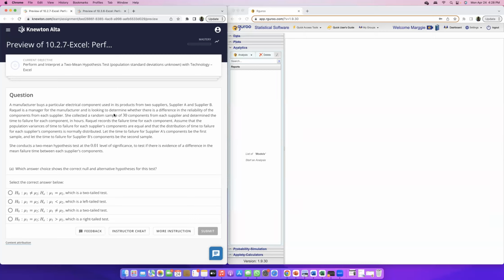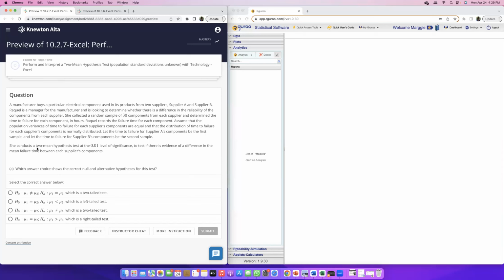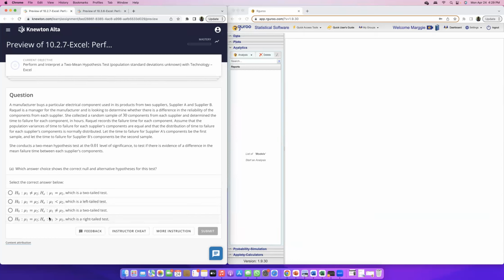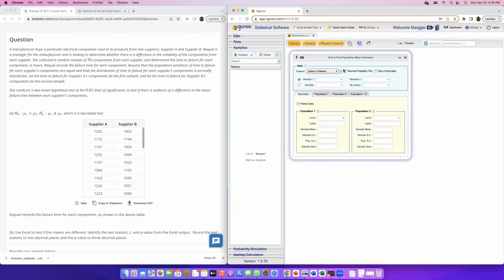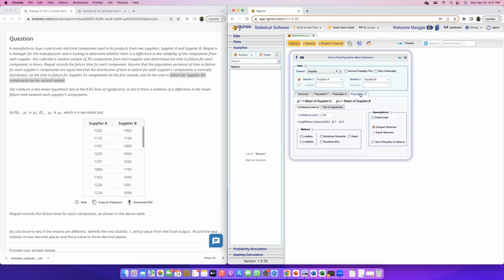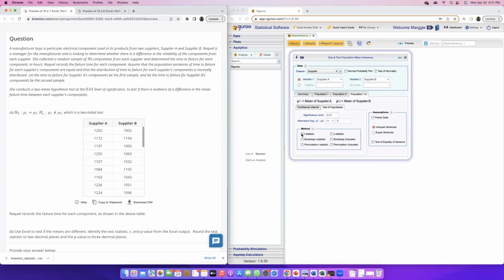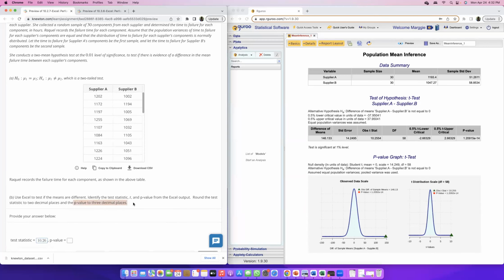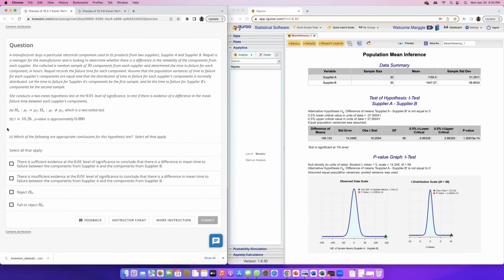Two-mean Hypothesis Test - population standard deviation unknown (using RGuroo)